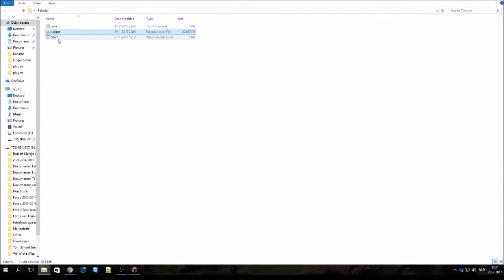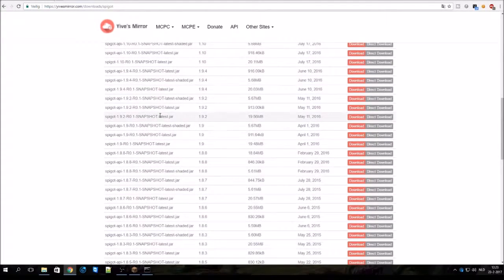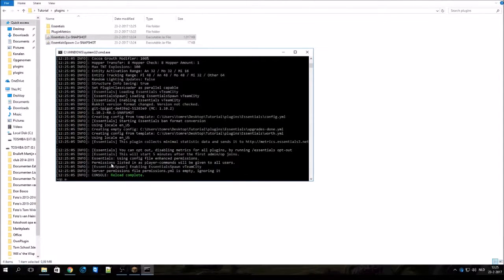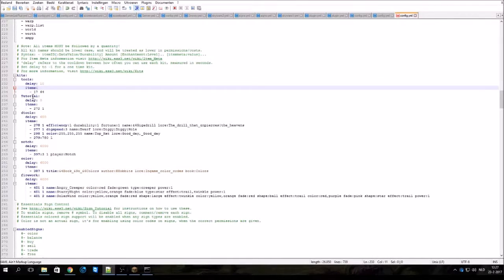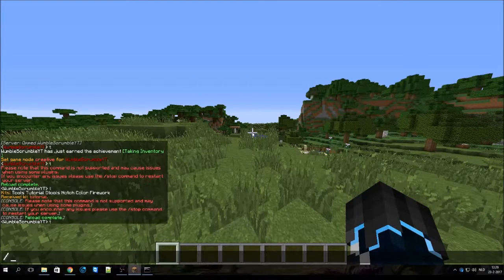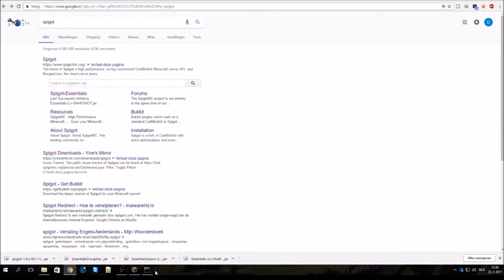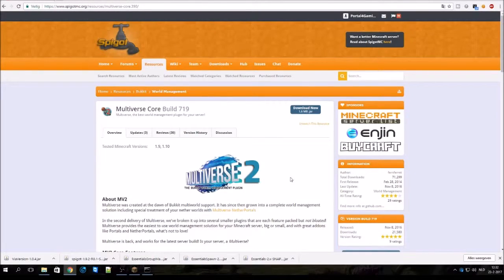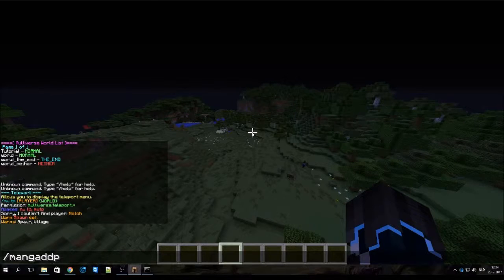How to make a Minecraft Server (2017) (Plugins)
● Start.bat
● java -Xmx1g -Xms1g -jar spigot.jar -o true PAUSE

● This is not my video, you will be redirected to a different channel.